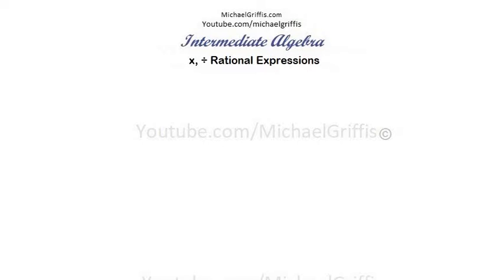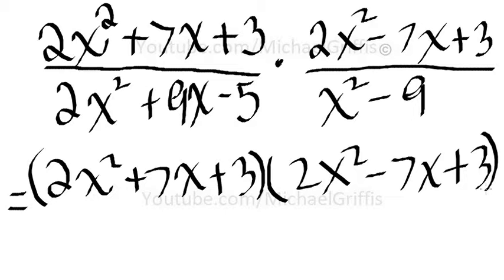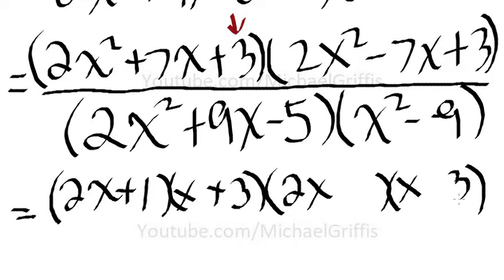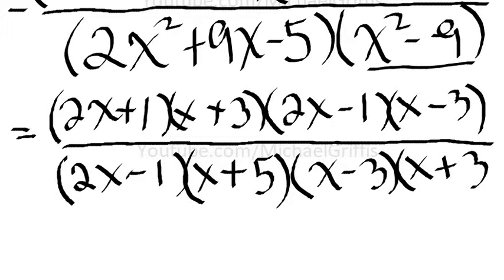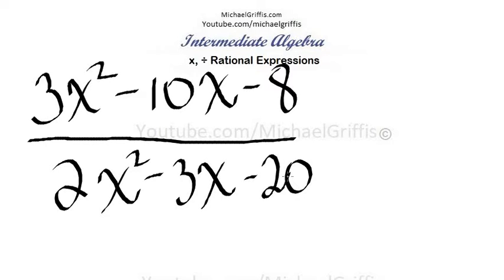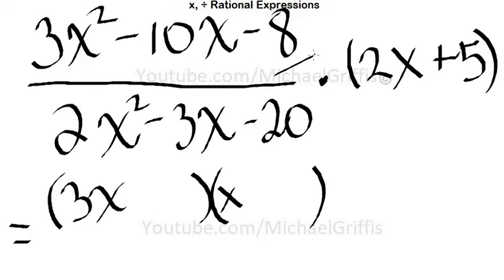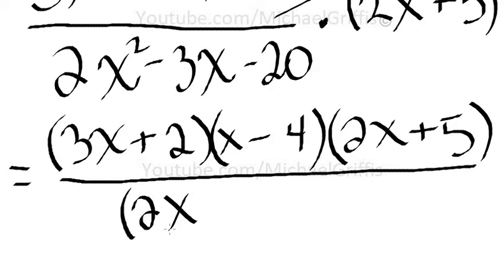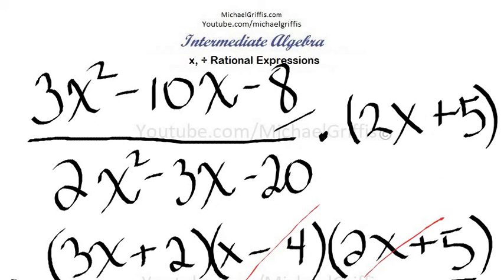Intermediate Algebra Multiplying and Dividing Rational Expressions